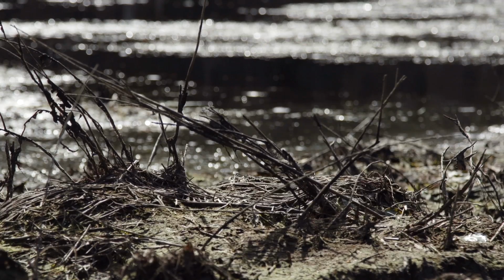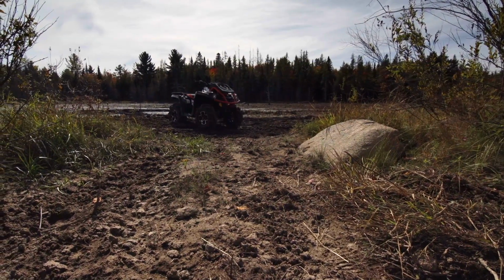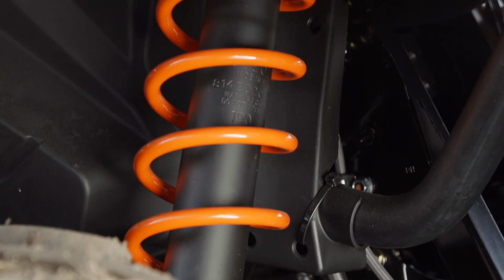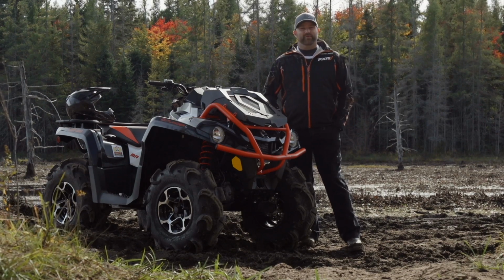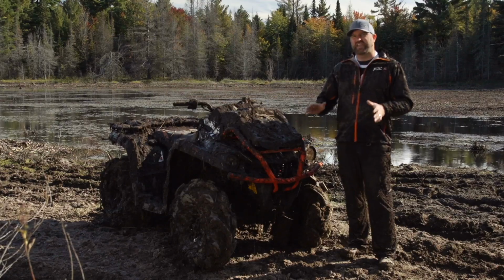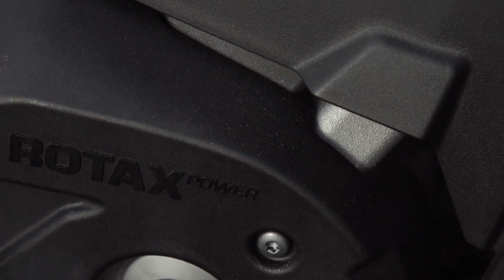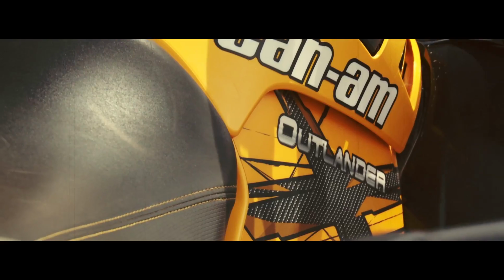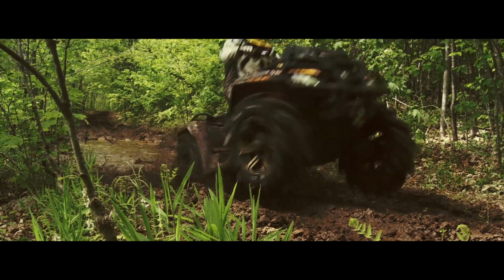TEST RIDE: 2016 Can-Am Outlander L 570 X mr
Luke gets deep in the mud aboard Can-Am's 2016 Outlander L Xmr boasting a 48 horsepower Rotax 570cc V-Twin and Maxxis Mudzillas.

for more articles and great video.